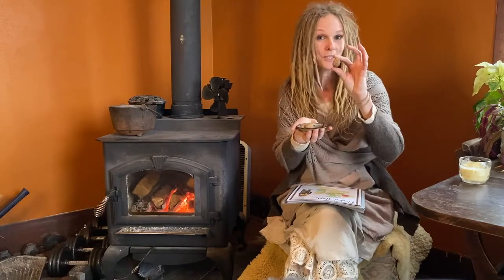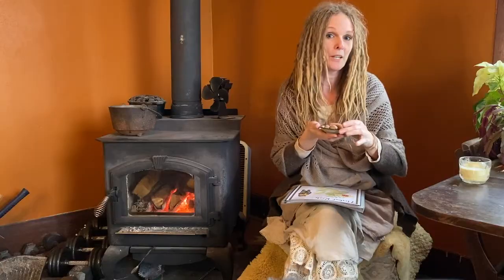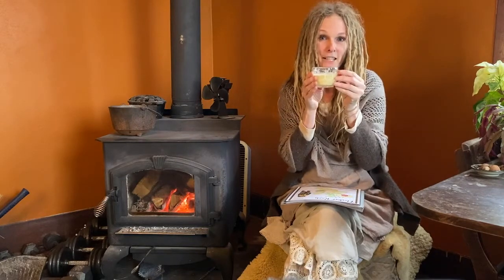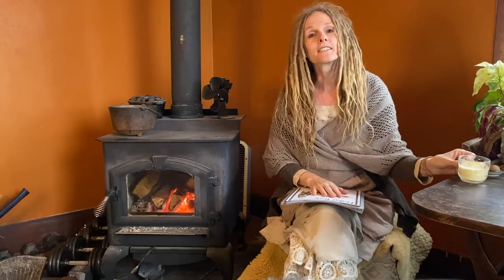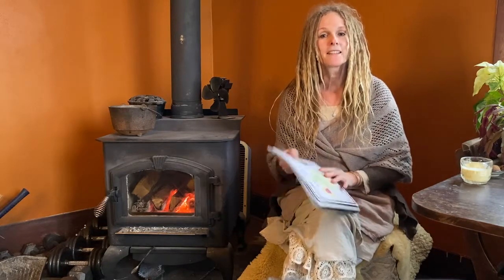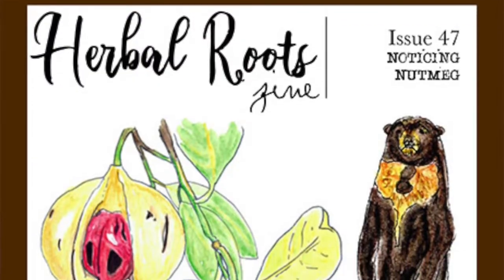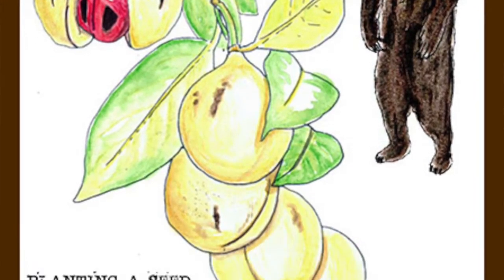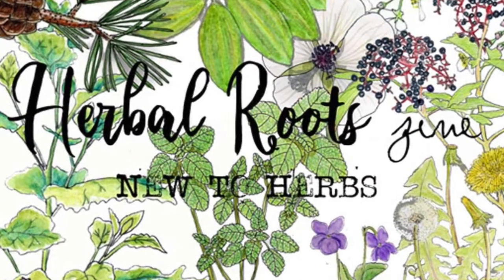Nature Storytime Read-Aloud with Herbal Roots zine - Nutmeg Gets Noticed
Welcome to Storytime with Herbal Roots zine!  I'm Kristine Brown and I wrote this story to help you learn about herbs.

Today, I'm reading from Issue 47 - Noticing Nutmeg (December 2012) which you can find

Want a whole year of learning about herbs? Join in our online course "New to Herbs":

Herbal Roots zine is a PDF publication of over 130 medicinal herbs. Teach your kids about the medicinal uses of herbs with these fun-filled ebooks.

This information is for educational and entertainment purposes only. It is not intended to diagnose or treat any disease, or as an alternative to proper medical care. Any plants harvested should be identified with 100 percent certainty before use in any recipe or activity.